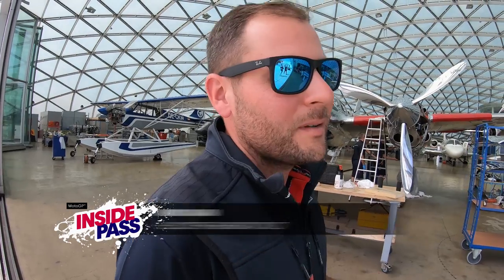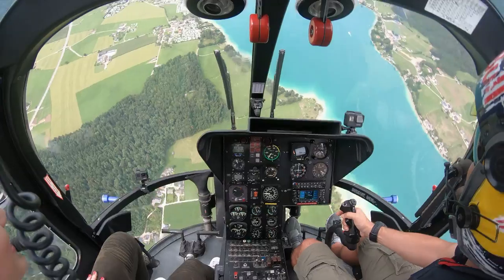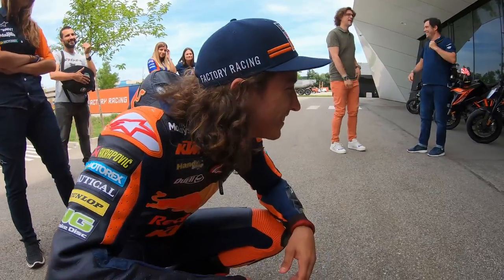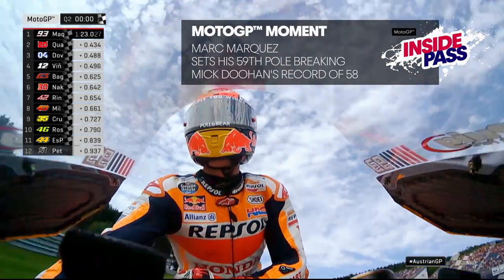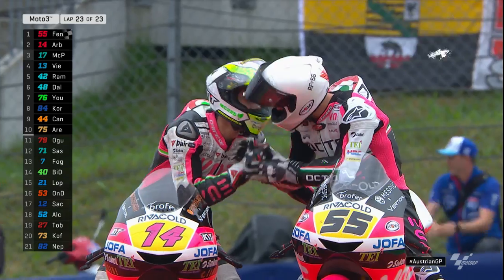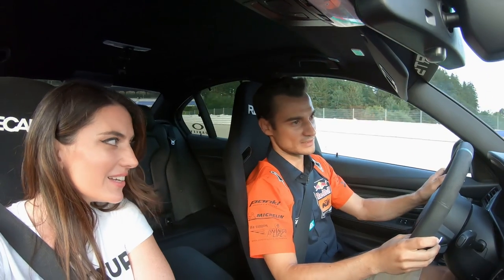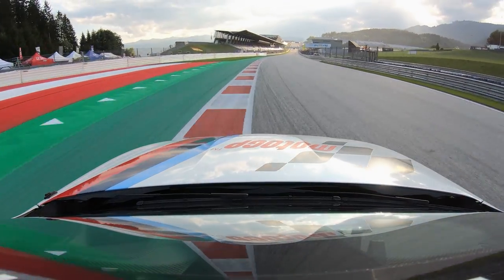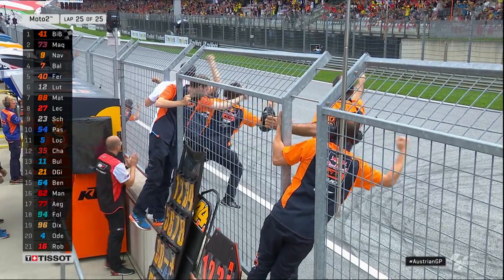MotoGP 2019 Austria: Dani Pedrosa Takes Vanessa For A Lap Of Red Bull Ring | Inside Pass #11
We're back with another action packed episode of the MotoGP Inside Pass vlog hosted by Vanessa Guerra! In todays show Vanessa visits the home of Red Bull to meet Mirko Flaim, Red Bull Helicopter Aerobatic Pilot, to introduce us to some of the Red Bull aircraft fleet, and to take a joyride in his helicopter. Vanessa handles the g-forces like a champion and enjoys the spectacular airborne manoeuvres.
Landing at the headquarters of the KTM Factory Racing Team, Vanessa chats with some of the team riders while they take care of some PR duties. Riders swap their racing leathers for tools and attempt to be a mechanic for the day. Better stick to the track guys. 😂
Vanessa asks some of the riders what they like most about the race circuit, including Jack Miller, Andrea Dovizioso and Marc Marquez (Marc scored his 59th pole position this weekend), before meeting Dani Pedrosa for a hot lap of the track in the new BMW Safety Car. Dani provides some unique rider insight about the track.
Next, Pedro Acosta meets up with our host Vanessa to introduce the young future talent of MotoGP to Miguel Oliveira who rides for the Red Bull KTM Tech 3 team. The pair compare notes about their respective bikes and talk about what it takes to be a top class rider, with Miguel providing some valuable advice. Acosta did really well in this race and you can watch the replay of the Rookies Cup races at the link at the top of the description.